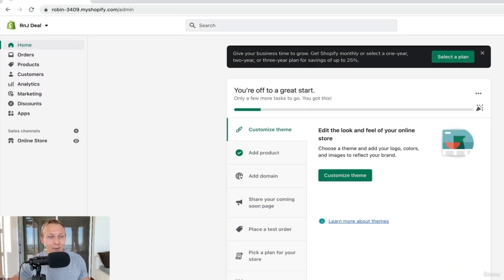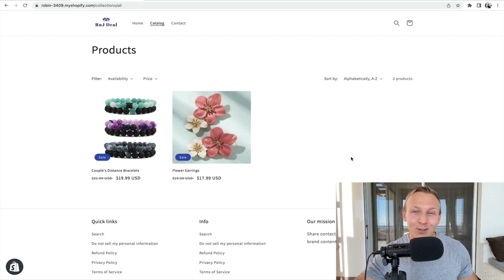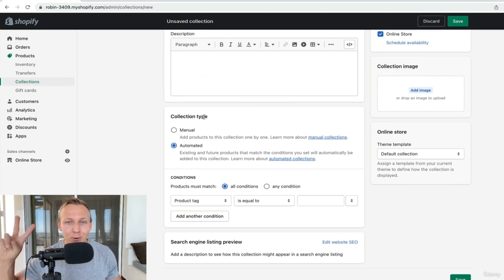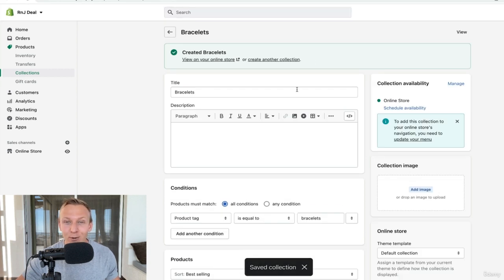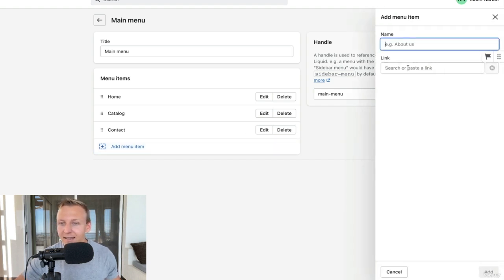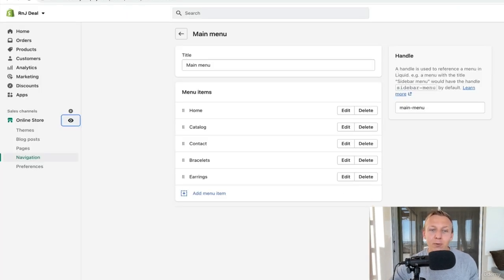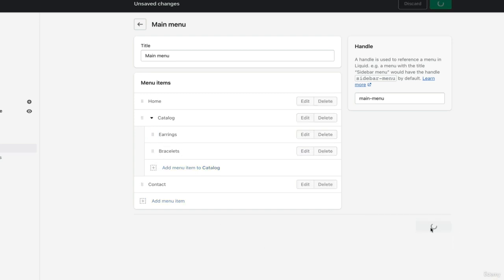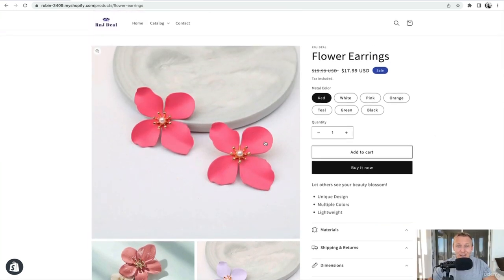19 Add Collections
19   Add Collections